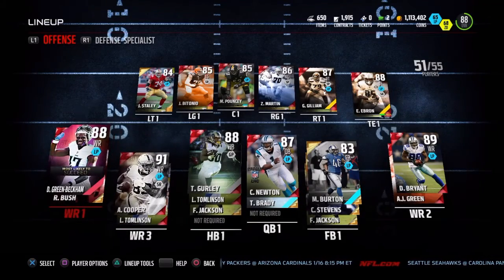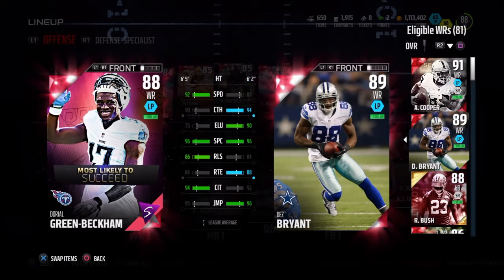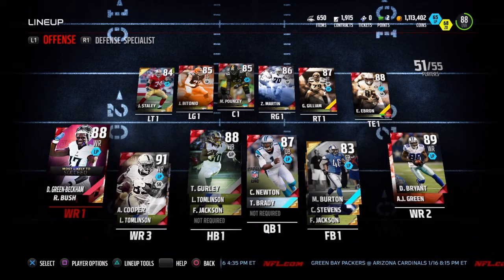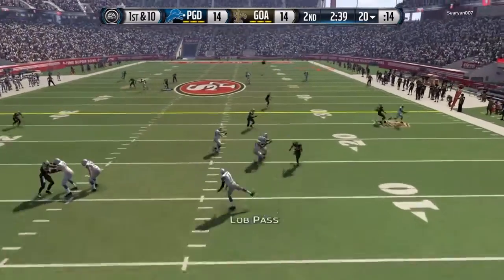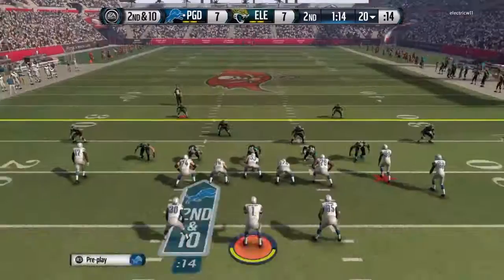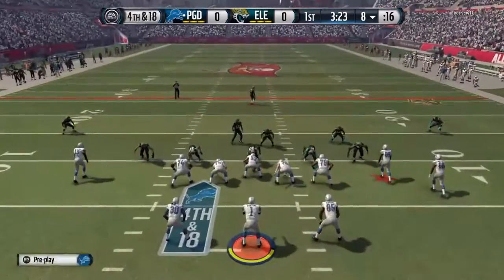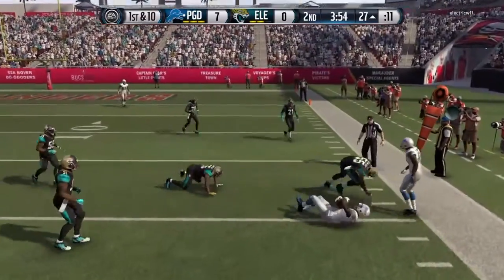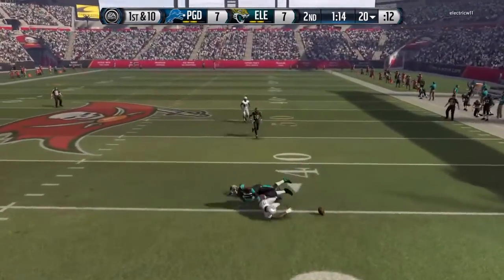DORIAL GREEN-BECKHAM REVIEW 88 OVR